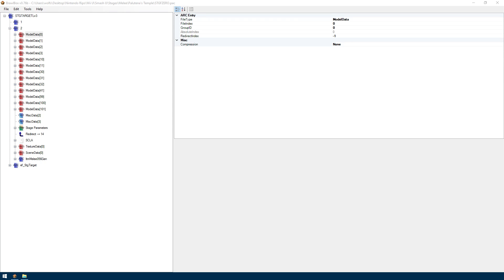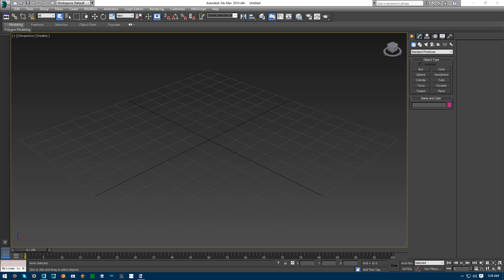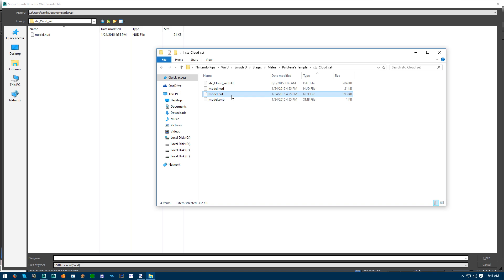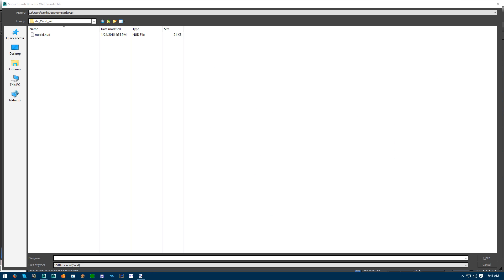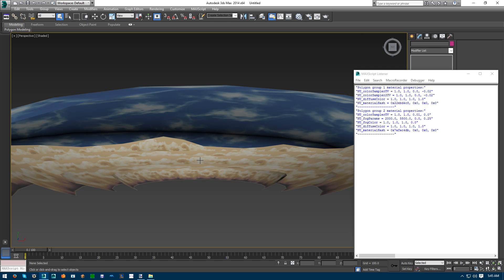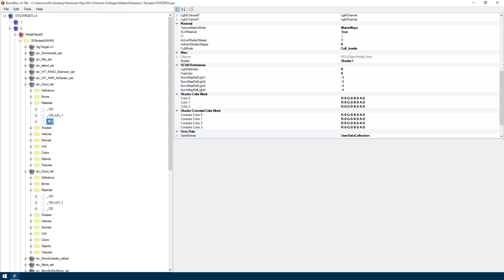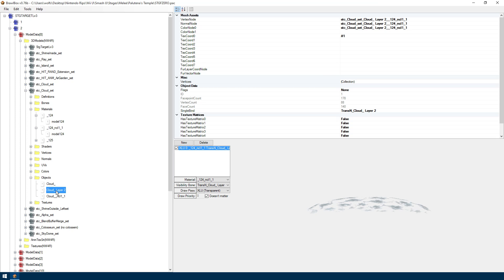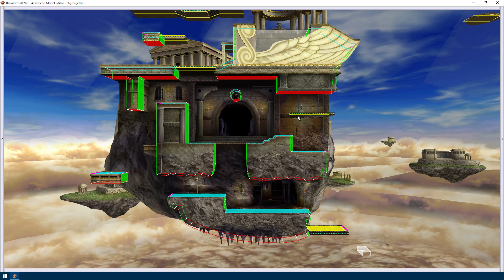SSBB Model Importing Tutorial - SmashU Model Importing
Everything you want to know about SmashU can be found here!

3ds max Model Importing Script:
(use 2012 version if using max 2012 and higher)